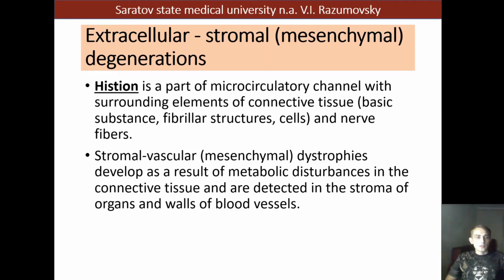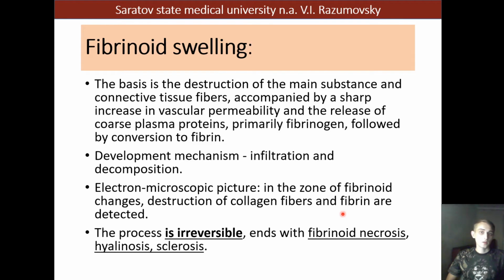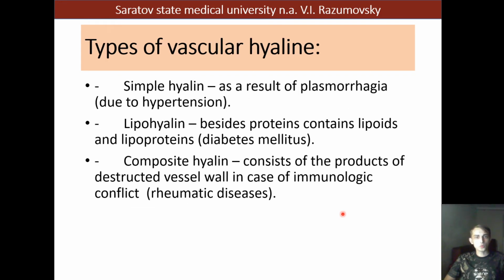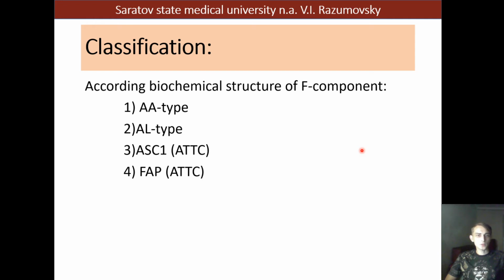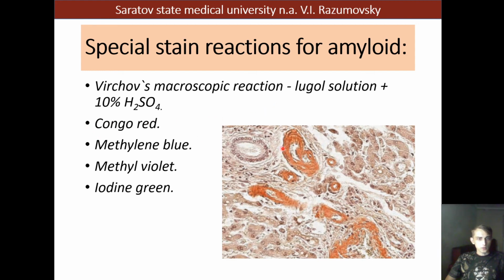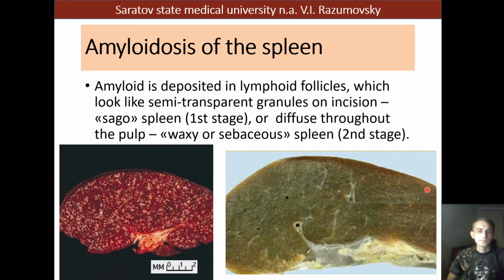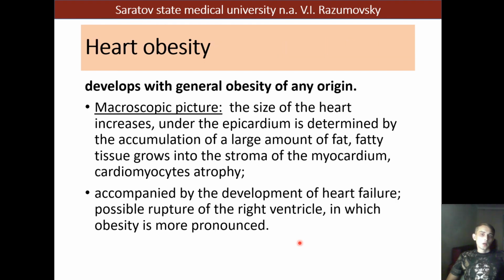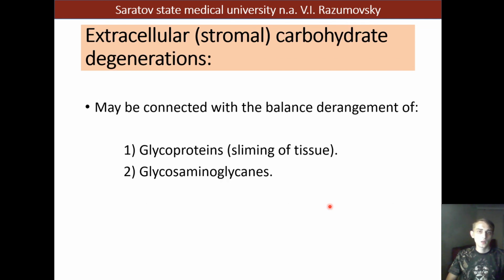Class № 2 for 3rd course students of ЕМ faculty SSMU.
Lector: assistant D.A. Mudrak